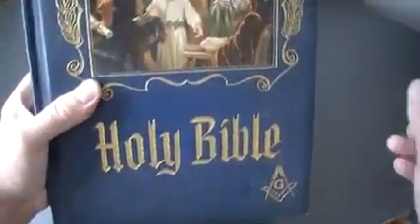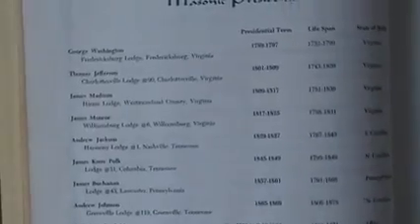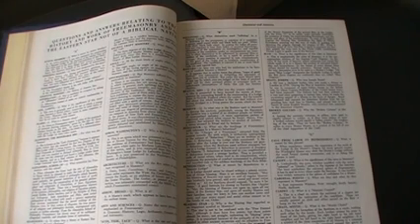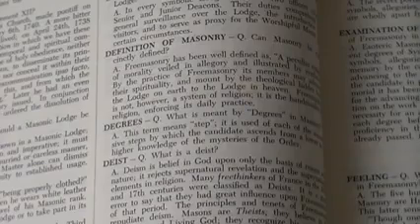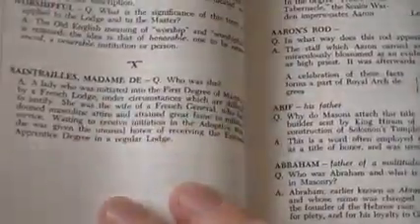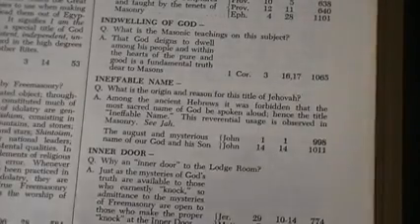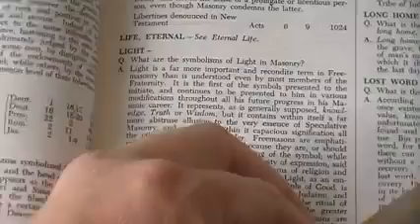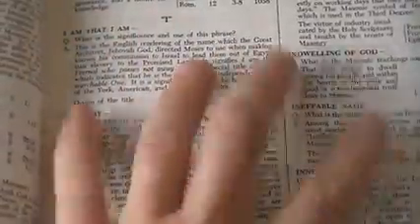Freimaurer Bibel Folge2